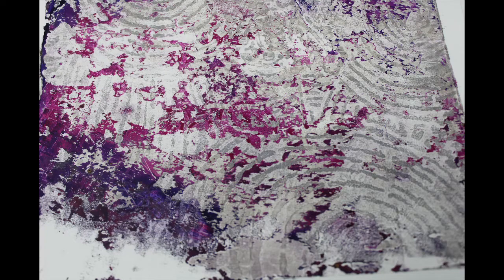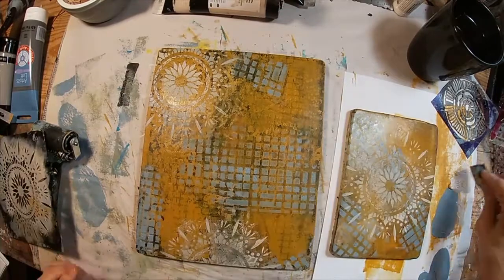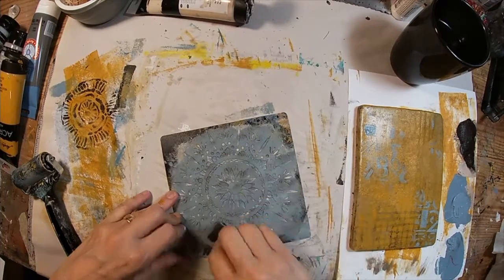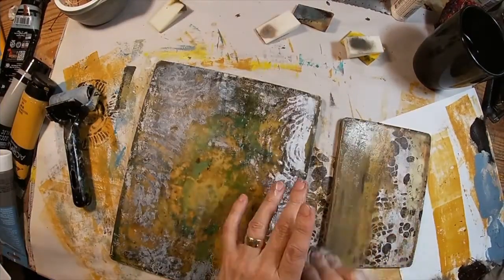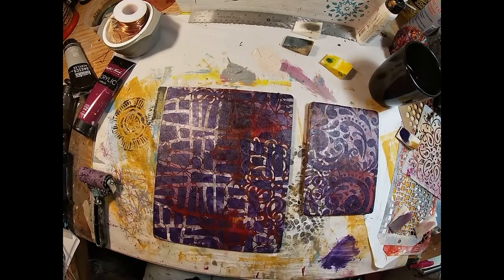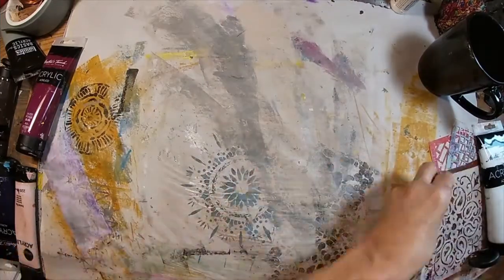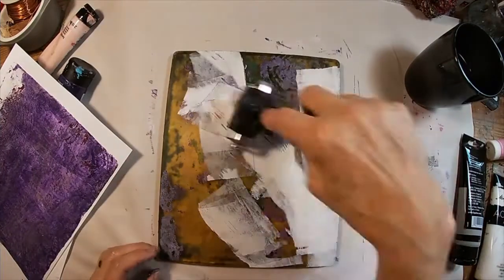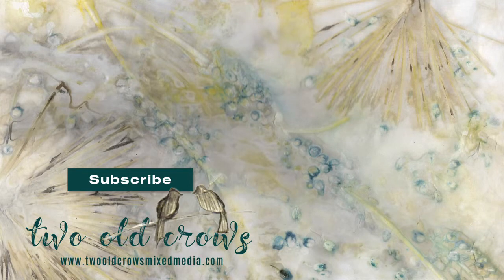Gel Press Series Episode 4 Layer Printing | Backgrounds | The start of a Composition Book Cover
Number 4 in the Gelpressprinting gelpress GelPressSeries videos. In this video I experiment with creating layers in preparation for a few gifts I will be making out of Composition Journals.